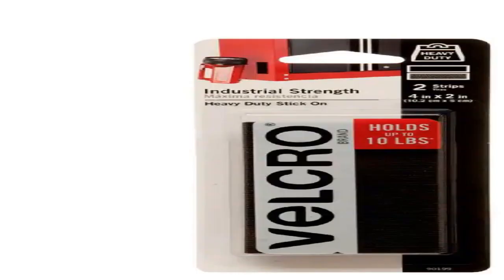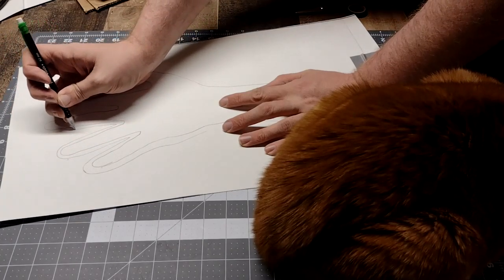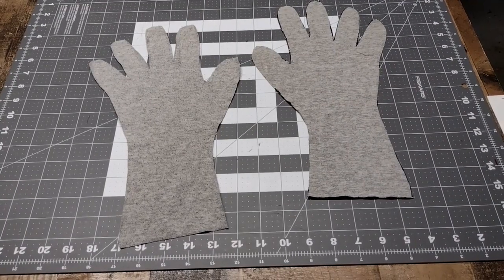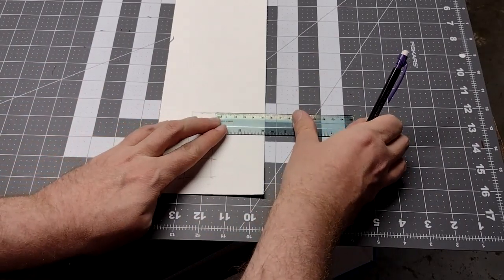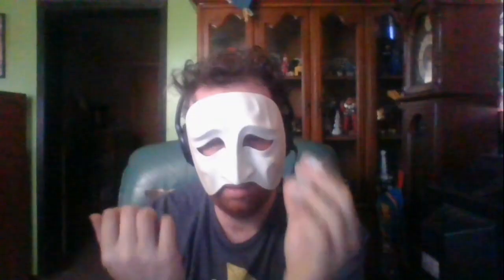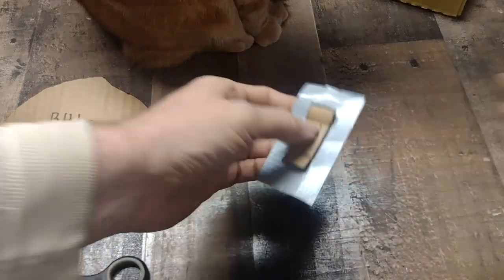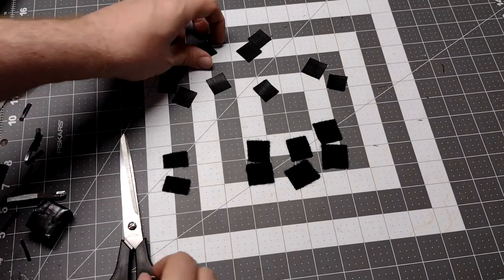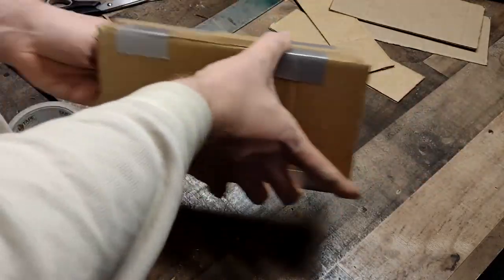Cosplay Tuesday How to Make The Lower Arms Redux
Today I will show you another way to make the lower arms o the Megazord.